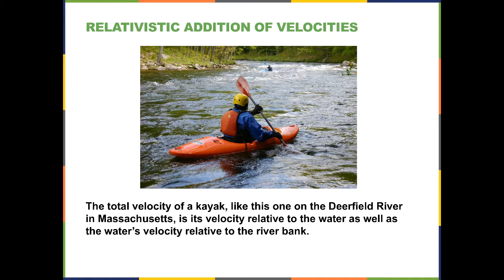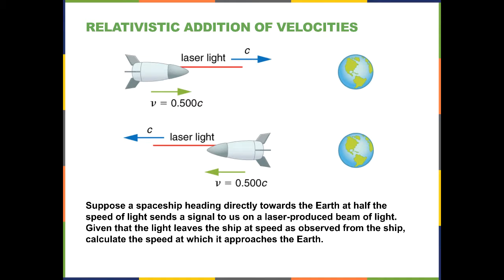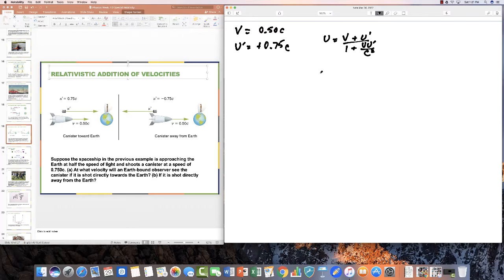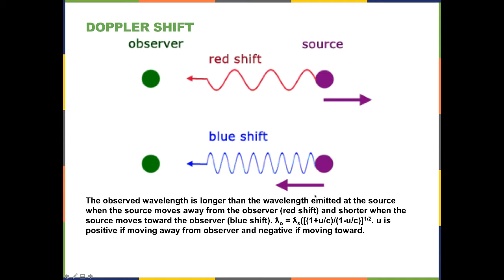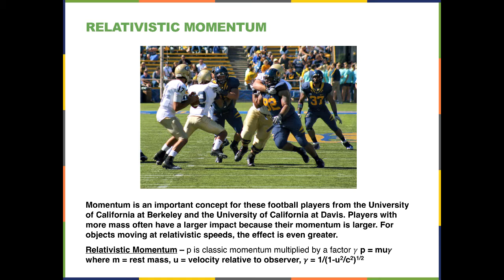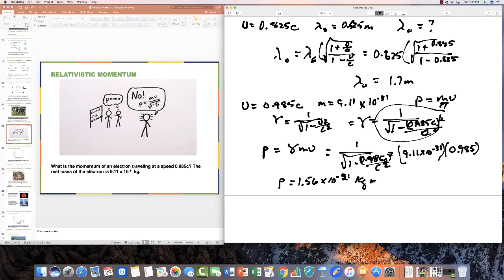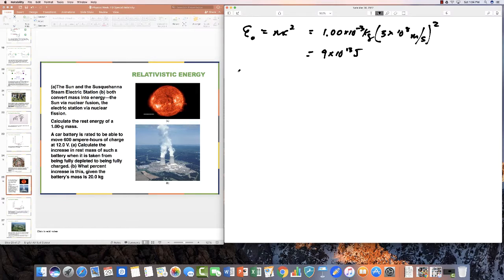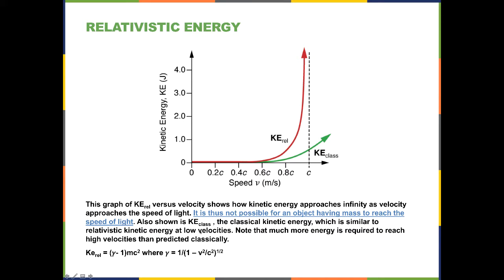Physics Week 7 D 3